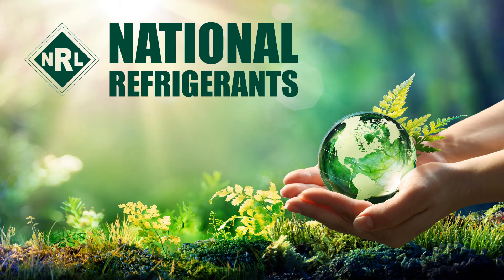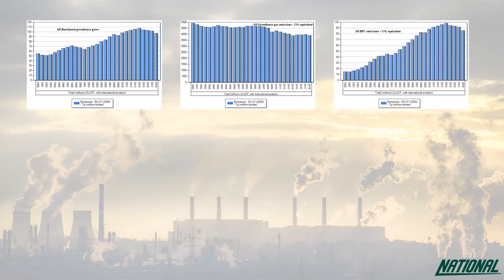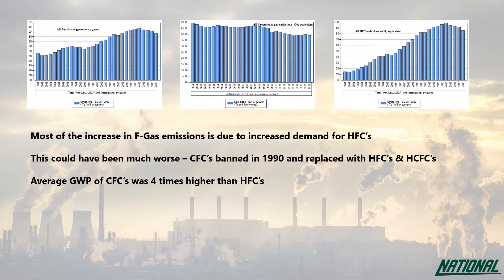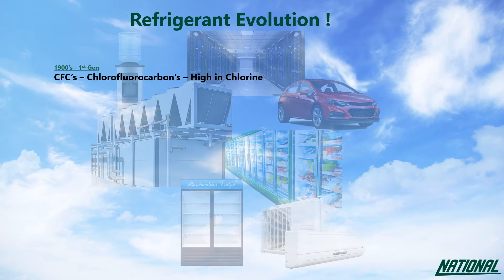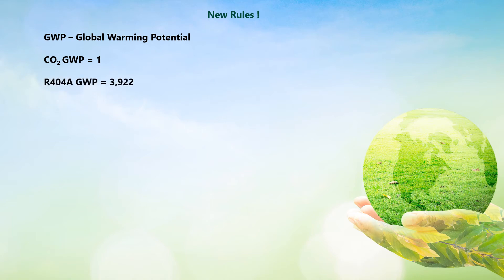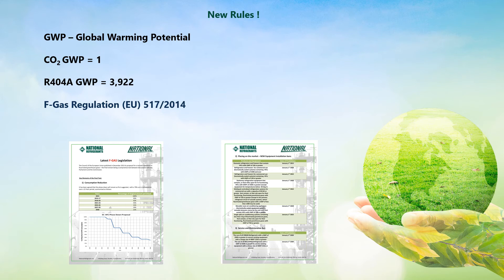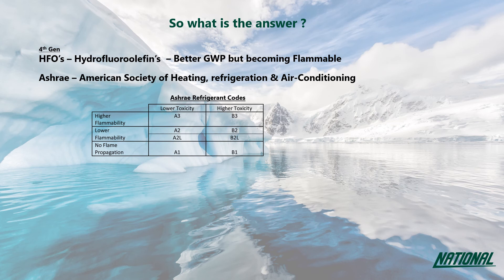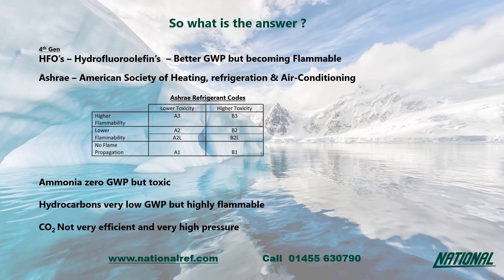A Guide To F Gas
Short Guide to F-Gas legislation